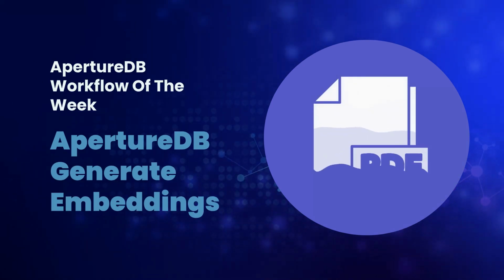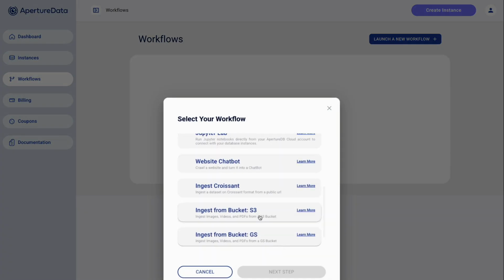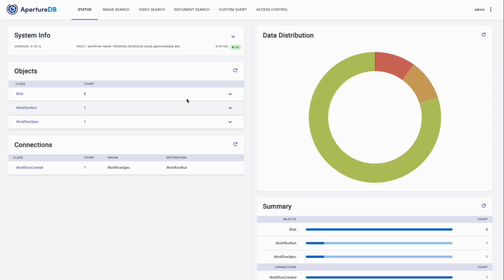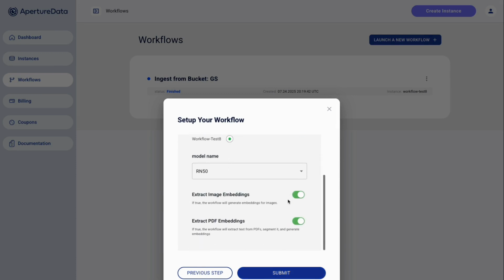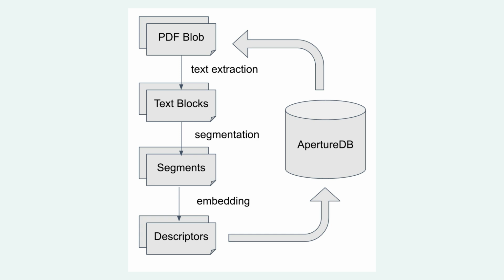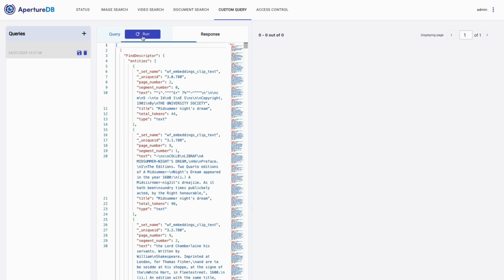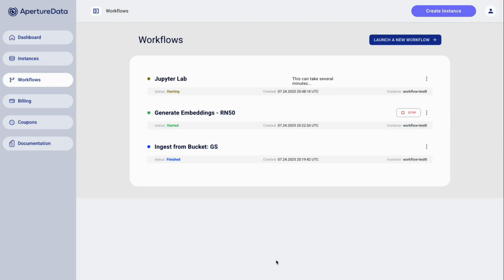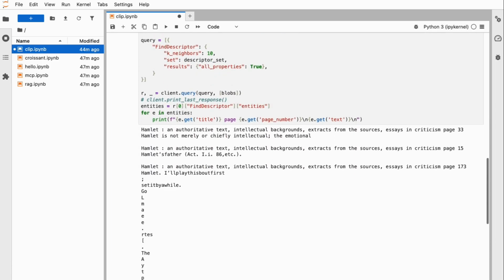Generate PDF Embeddings Workflow Demo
Make Your PDFs RAG-Ready With Just One Click From Any Bucket.

Welcome to the ApertureDB video series on building smarter multimodal AI pipelines—without the glue code!

In this video, we walk through how to extract embeddings from PDF documents using a powerful ApertureDB workflow. With just a click, you can upload PDFs from any bucket—instantly enabling vector search, semantic retrieval, and RAG agent capabilities across your document repositories.

Whether you're working with enterprise docs, research papers, or Shakespearean plays (yes, really), this workflow transforms your PDFs into searchable, queryable chunks—perfect for Retrieval-Augmented Generation (RAG).

 Or scan the QR code in the video to get started instantly.

🕒 Timestamps
 0:00 – Intro: End-to-End Multimodal AI with ApertureDB
 0:38 – Workflow Overview: Extracting PDF Embeddings
 1:08 – Creating a New Workflow in the ApertureDB Cloud
 1:45 – Importing PDFs from Google Cloud Storage
 2:18 – Confirming PDF Upload via Web UI
 3:00 – Running the Embedding Workflow
 3:34 – Behind the Scenes: How the Embedding Process Works
 5:12 – Verifying Embeddings (Descriptors) in the Web UI
 6:05 – Inspecting Embedding Metadata (Text, Page, Segment Info)
 6:45 – Launching the JupyterLab Server
 7:15 – Connecting to ApertureDB via Jupyter Notebook
 7:48 – Running a Text Search on “Hamlet”
 8:20 – Wrap-Up: Smart, Searchable, RAG-Ready PDFs

How to run a PDF embedding pipeline in ApertureDB
How embeddings are generated and stored for RAG use
How to run semantic text search using your own documents

Like this walkthrough?